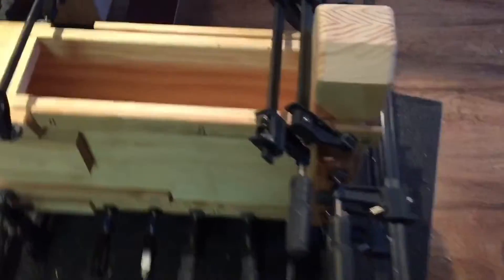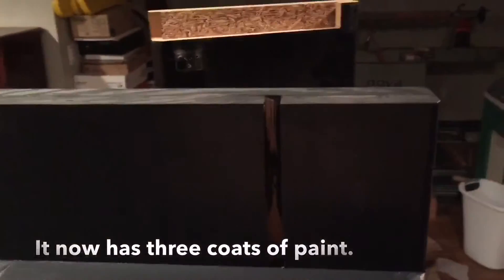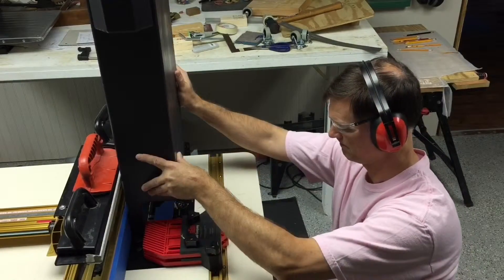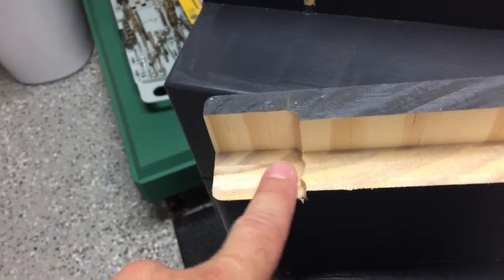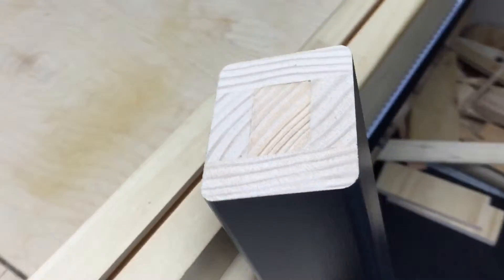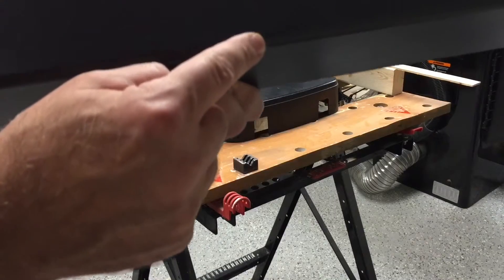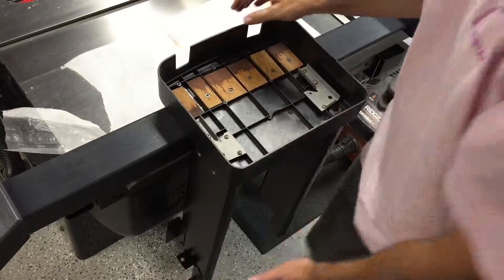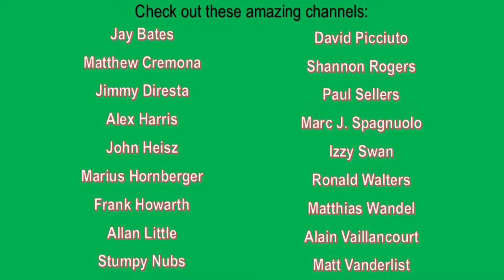Mobile Base for a Clavanova: Part 2 of 2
The 20 year old Yamaha Clavinova (electric piano) I use at school has become rather wobbly from manually carrying it around the room. It really needs wheels. I could purchase a special dolly for it, but the wheels stick out and are a tripping hazard. I'm replacing the entire base assembly so I can create storage space for teaching materials and recess the wheels in the feet so my students don't get hurt.